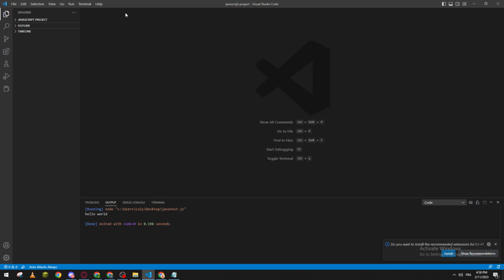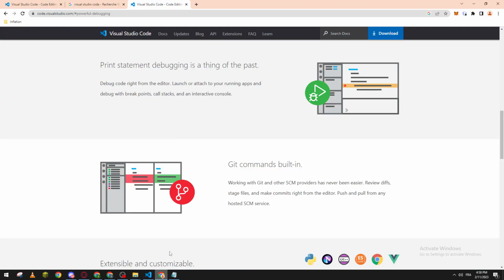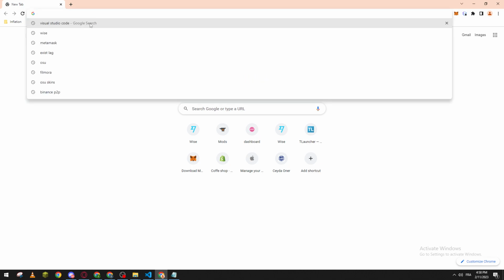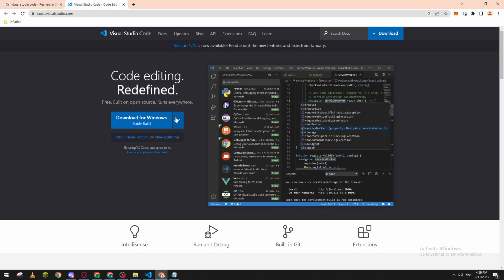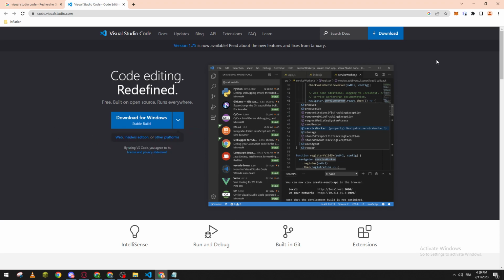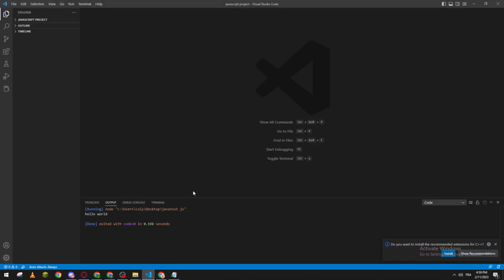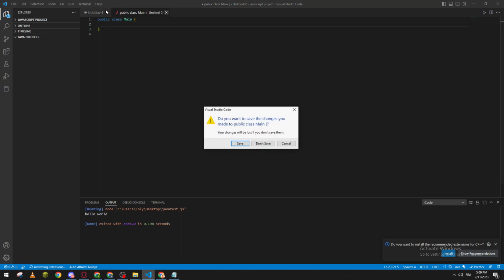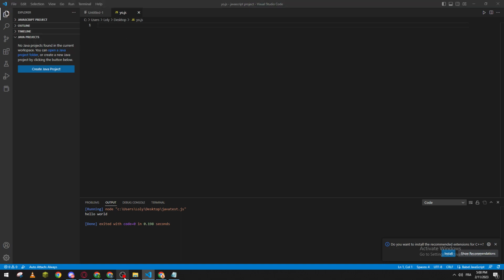How To Undo Visual Studio Code Tutorial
Today we talk about undo in vs code,visual studio code,vs code undo